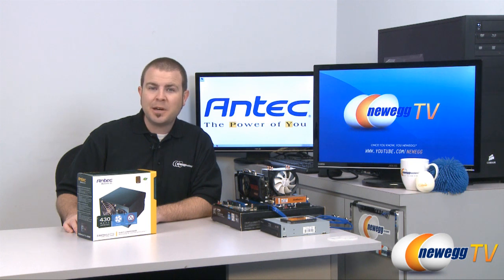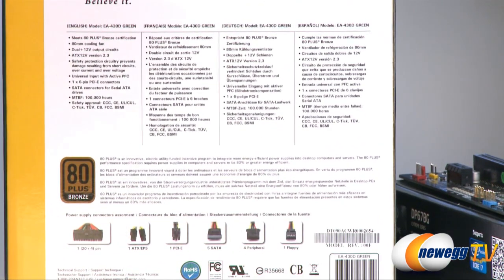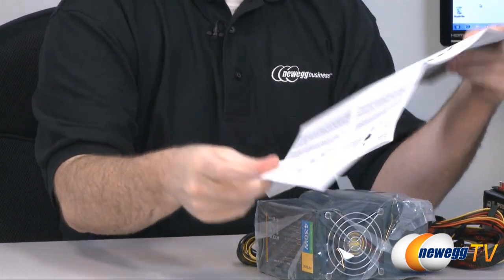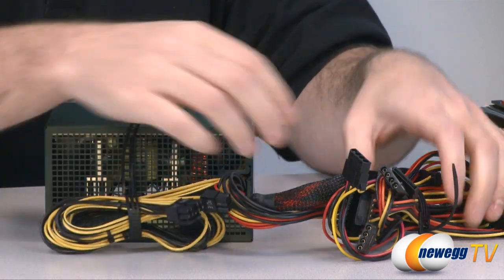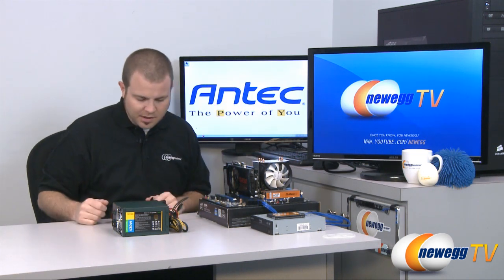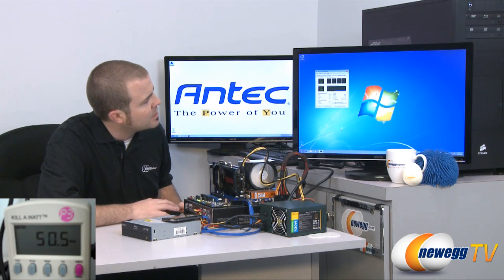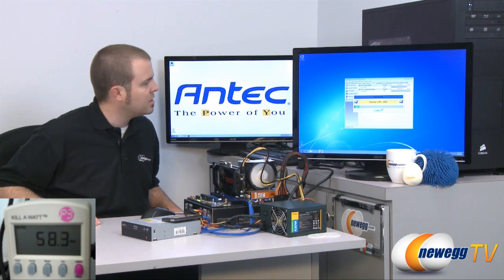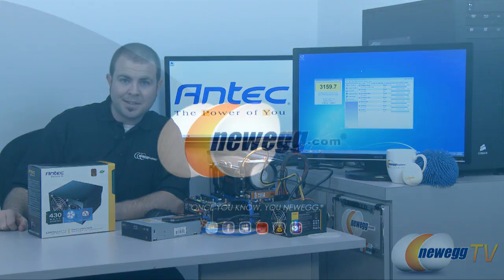Newegg TV: Antec Earthwatts 430W Green PSU Product Tour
Here we have an Earthwatts 430W PSU, made by Antec. This unit features an 80+ Bronze efficiency rating, ATX 12V v2.3 compliance, and active Power Factor Correction.